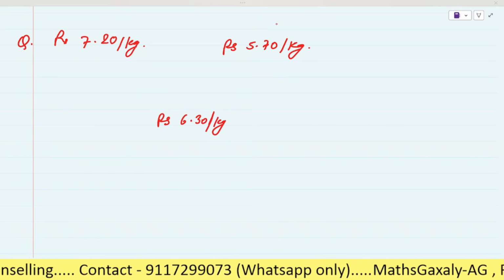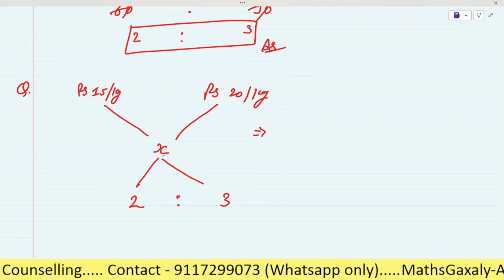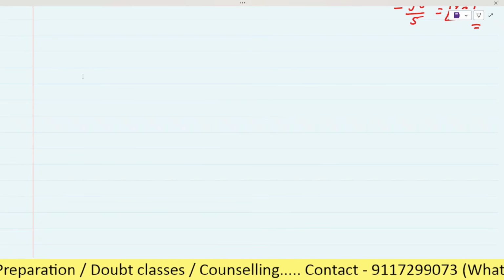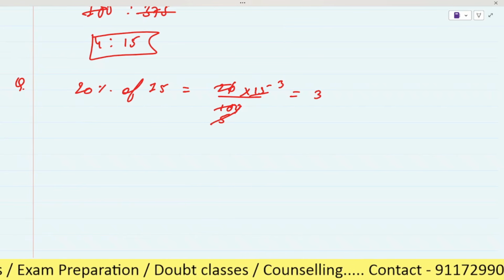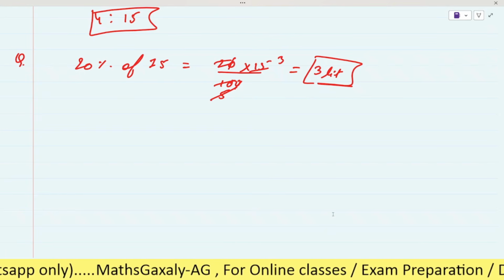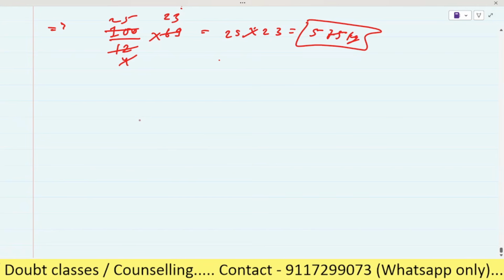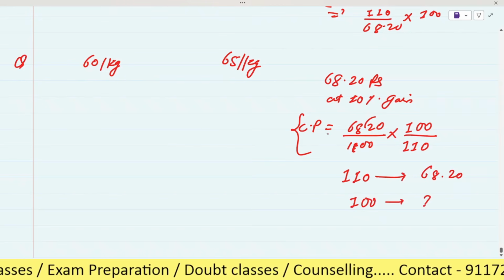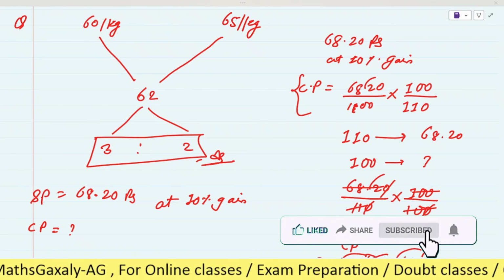Mixture & Alligation / Part 5 / CUET Exam preparation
Mixture & Alligation / Part 5 / Questions on Mixture & Alligation / CUET Exam preparation